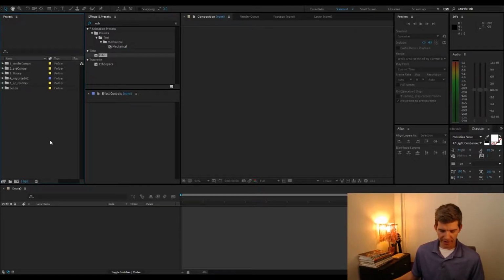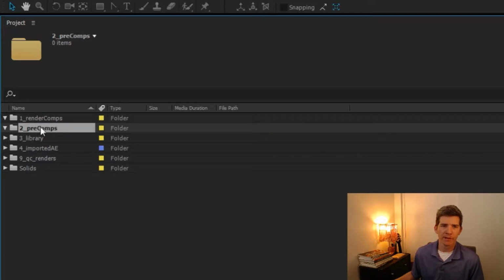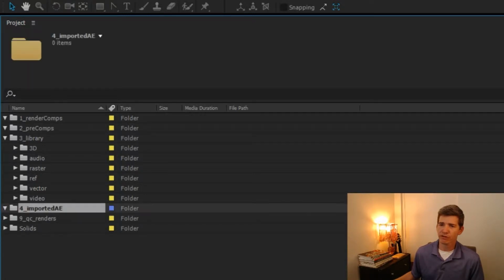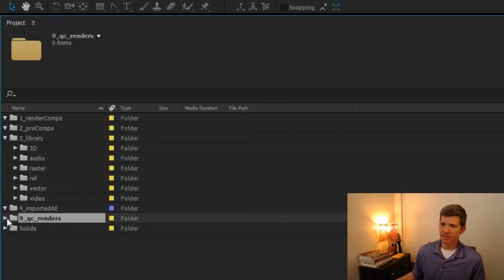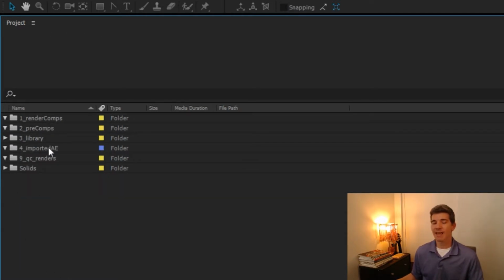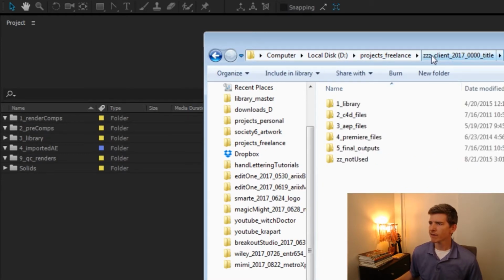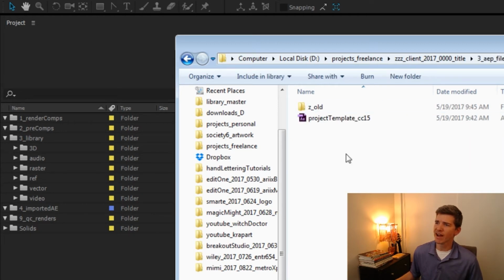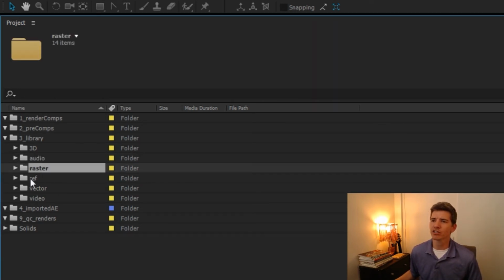After Effects & The Art of File Organization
In this Adobe After Effects tutorial, I show you my proven methods for file organization in AE.

This is a dull topic when compared to cool animation stuff, but proper project management is one of those things that separates the pros from the amateurs.

Software & Design Tutorials provided by Witch Doctor Studios
Motion Graphics Video Production & Creative Direction